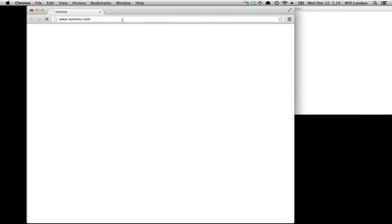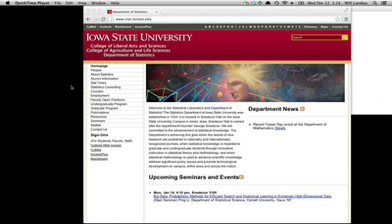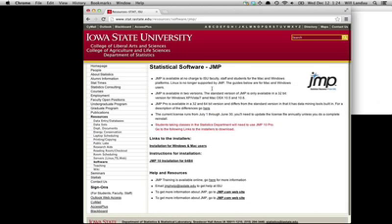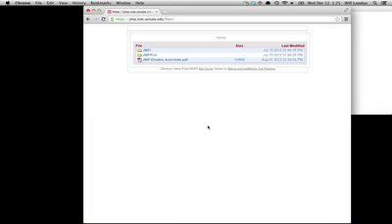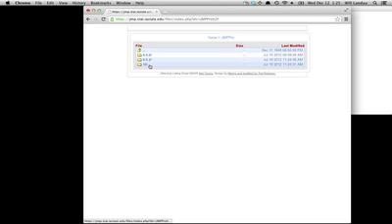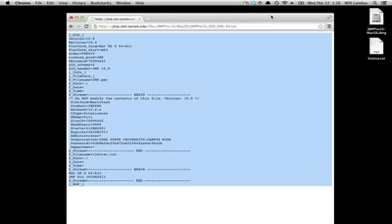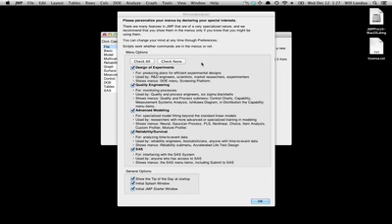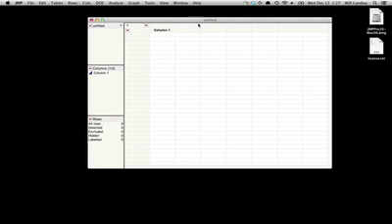JMP install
STAT 305 Section D
Spring 2013

How to install JMP from the statistics department website.